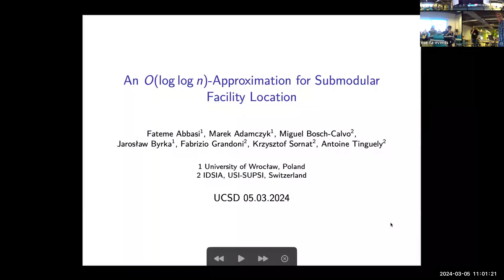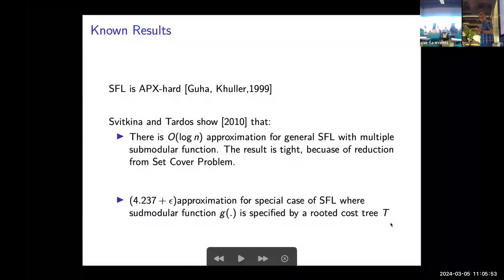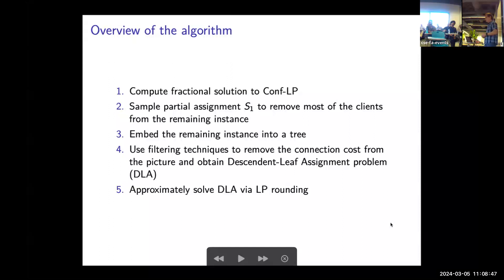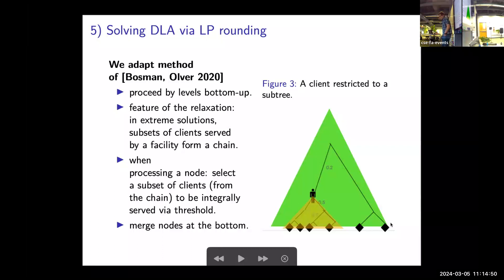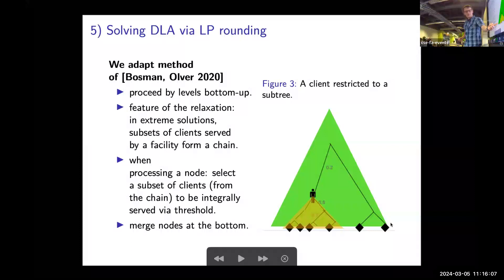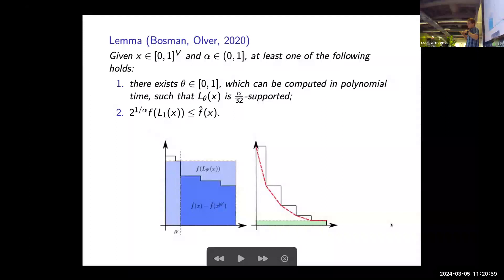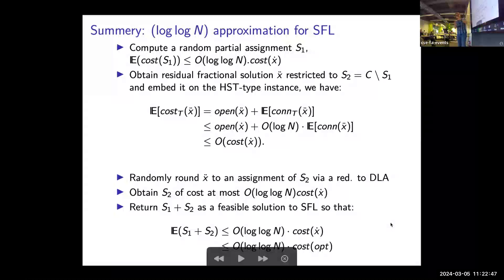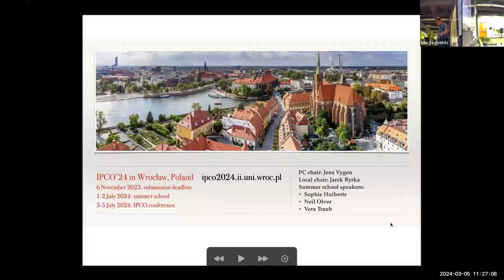An O(log log n)-Approximation for Submodular Facility Location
Jarek Byrka (University of Wrocław): An O(log log n)-Approximation for Submodular Facility Location

Joint work with Fateme Abbasi (University of Wrocław), Marek Adamczyk (University of Wrocław), Miguel Bosch-Calvo (IDSIA, USI-SUPSI), Jarosław Byrka (University of Wrocław), Fabrizio Grandoni (IDSIA, USI-SUPSI), Krzysztof Sornat (IDSIA, USI-SUPSI), and Antoine Tinguely (IDSIA, USI-SUPSI)